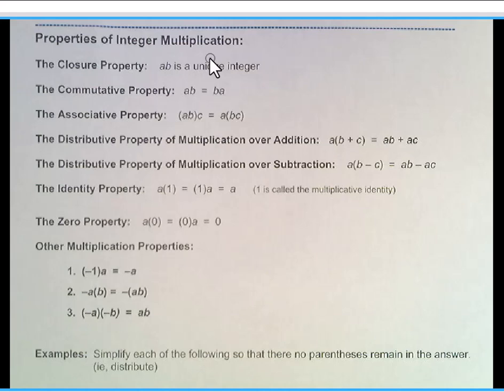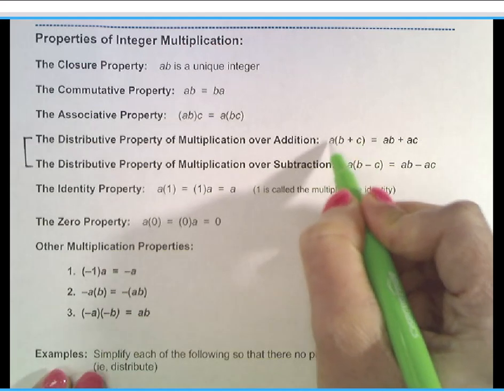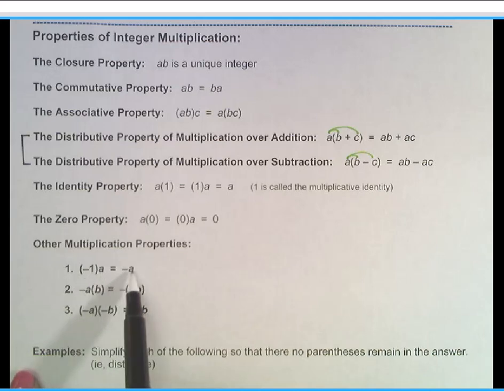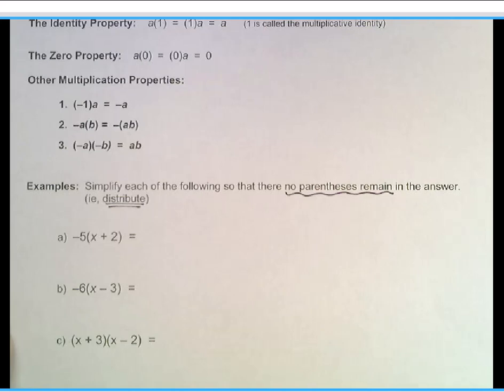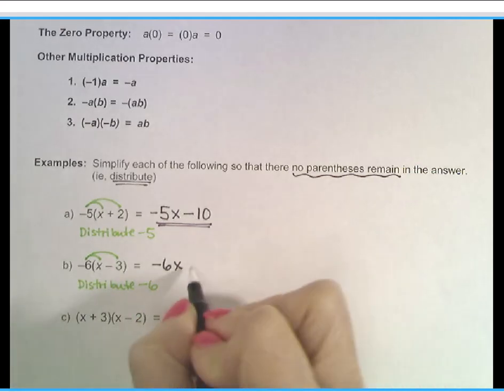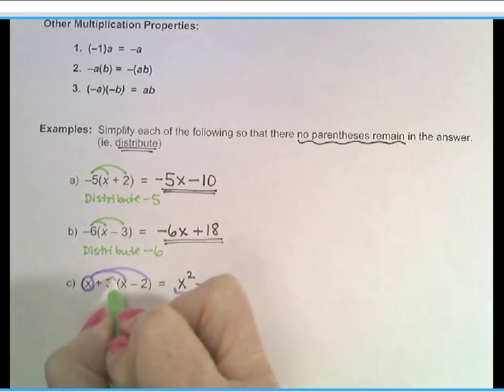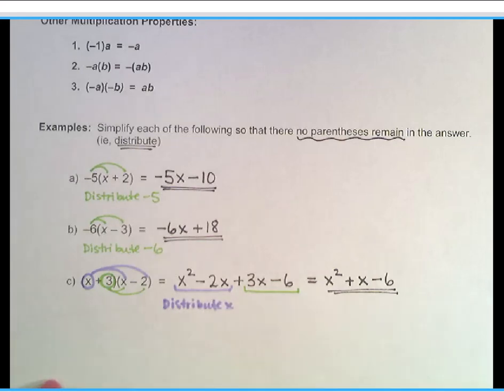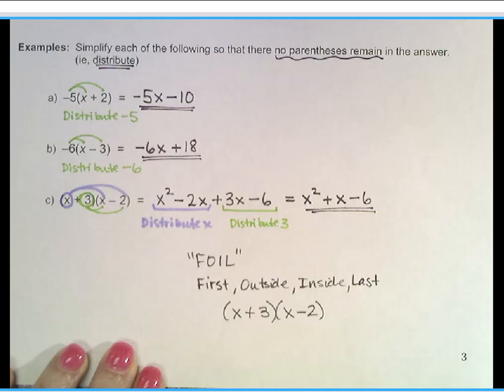Multiplication Properties for Integers